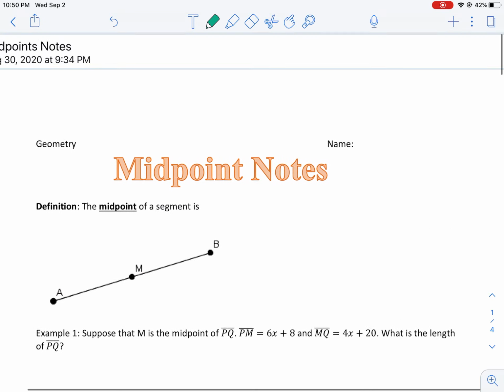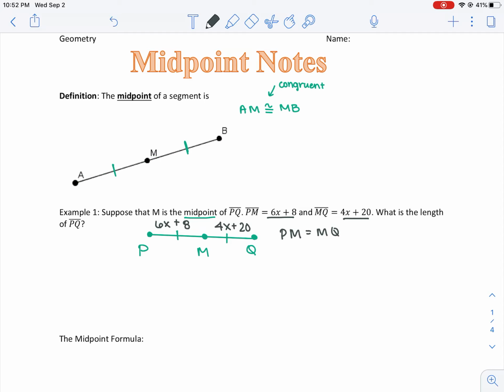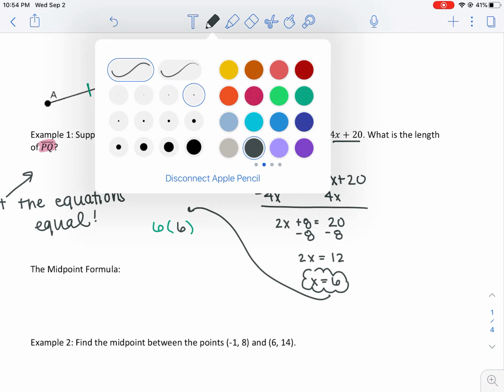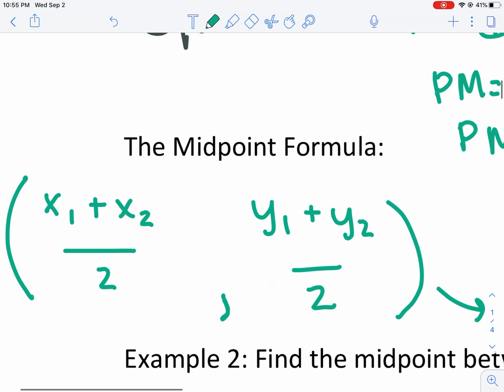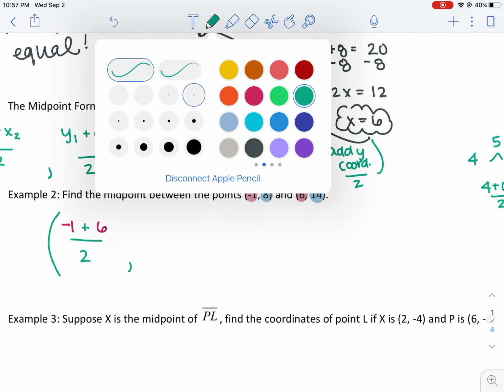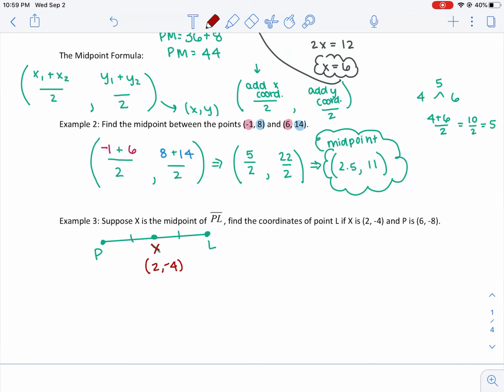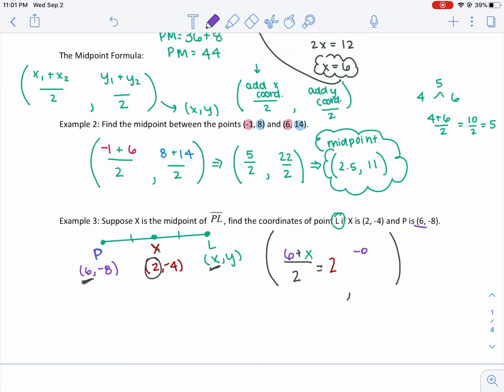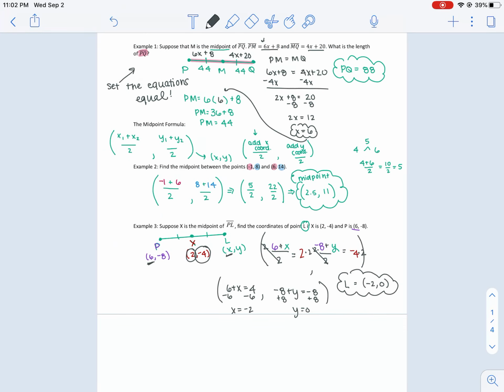1.3.1 Midpoint Notes